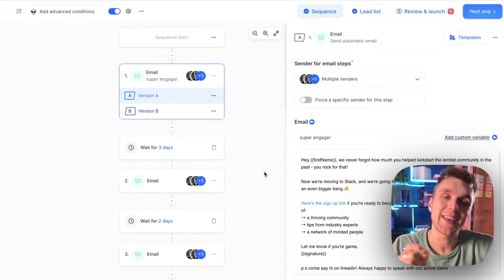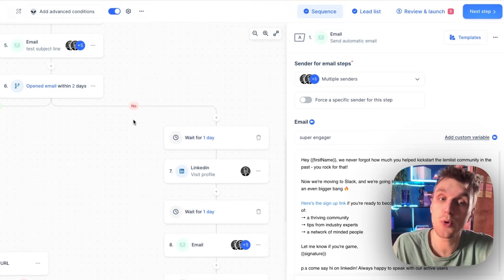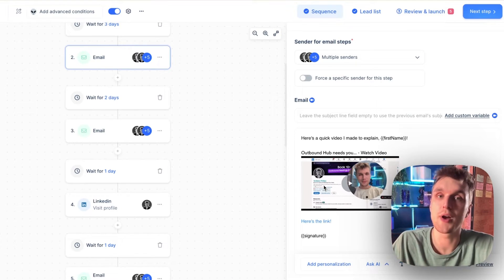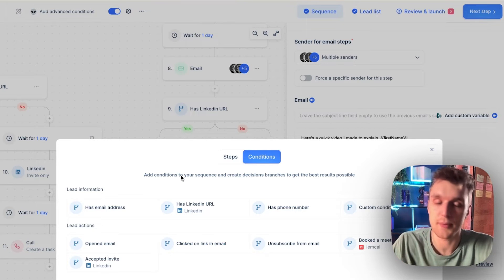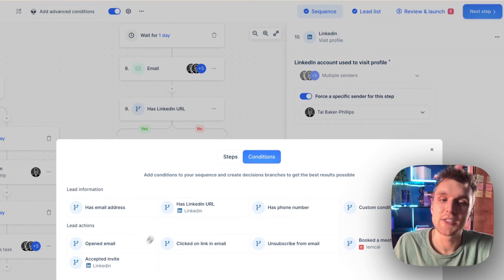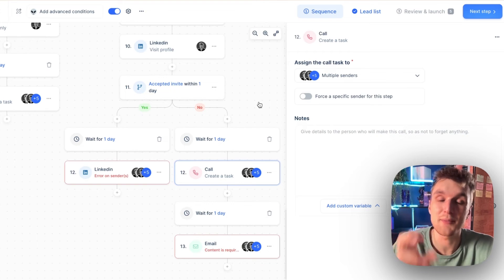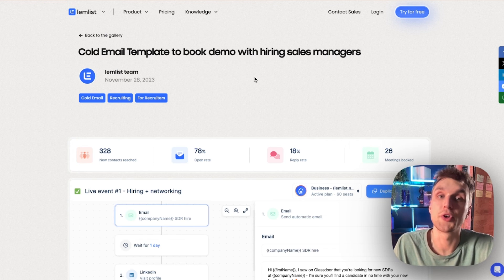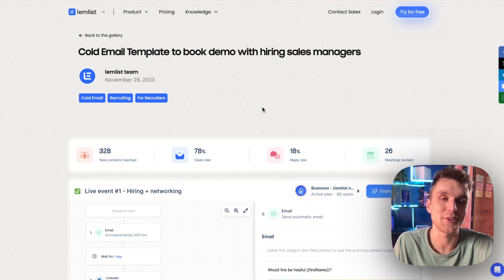How to add advanced conditions to your campaign [lemlist tutorial]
Personalization in cold emailing is key to booking more meetings and generating more revenue.

But many salespeople are convinced that personalization at scale equals manual tasks.
So they lose precious time adjusting their email campaigns manually for each of their leads… something that is totally inefficient.

In this video, you’ll learn how to leverage lemlist’s advanced conditions to hyper-personalize your campaigns automatically and increase your reply and meeting booked rates in no time.

Chapters:
0:00 - How to personalize your campaigns at scale with lemlist’s advanced conditions
0:30 - How to use the advanced conditions feature work in your cold email sequences
1:16 - The power of lemlist’s advanced conditions feature
1:51 - How to use the advanced conditions in lemlist for your own campaigns
3:48 - Example of how you can use the advanced conditions feature
4:25 - Get free cold email templates using the advanced conditions feature